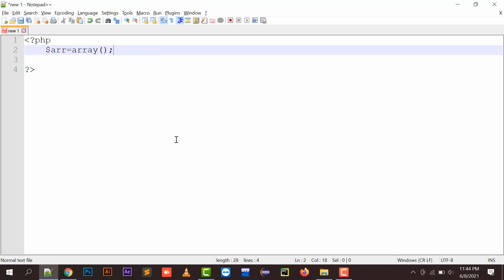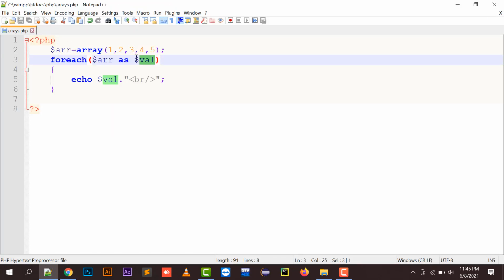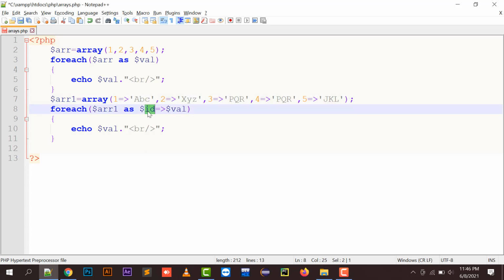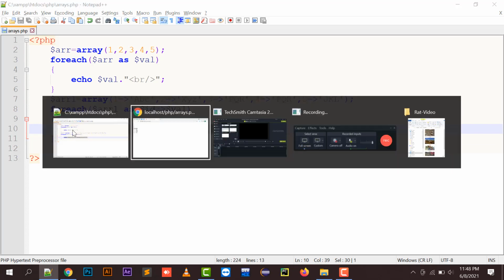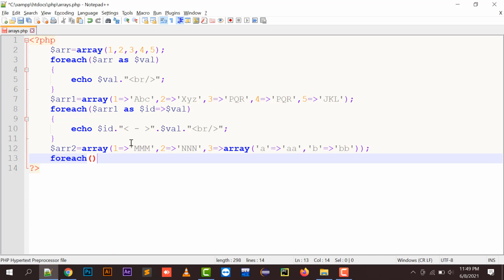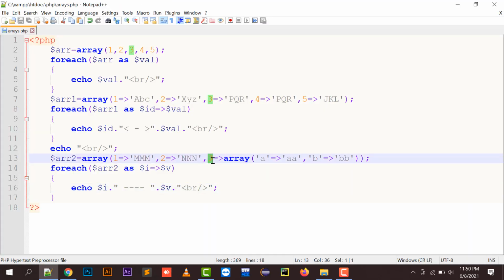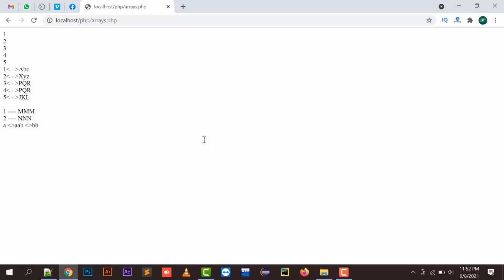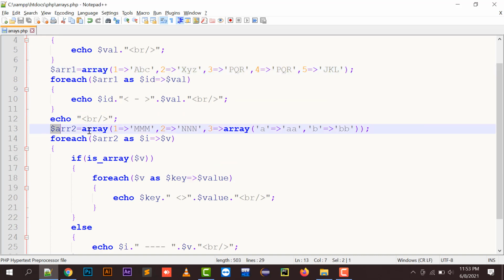Arrays in PHP 8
PHP Array Tutorial